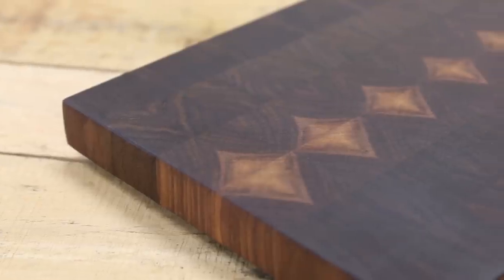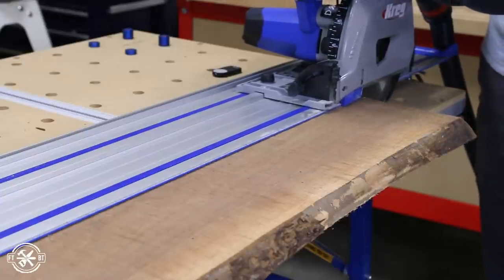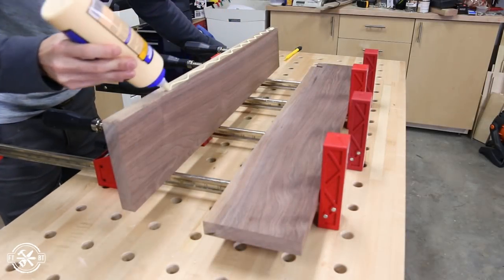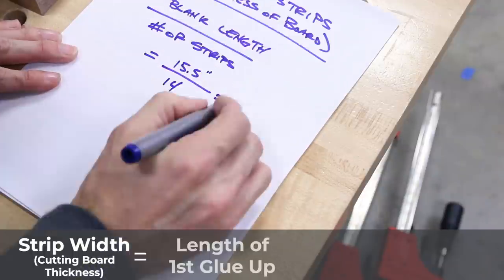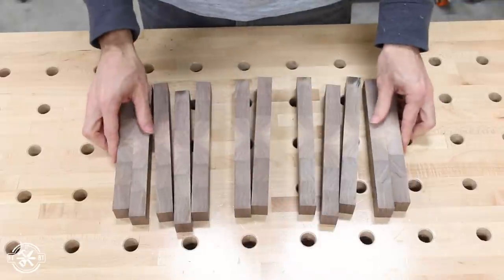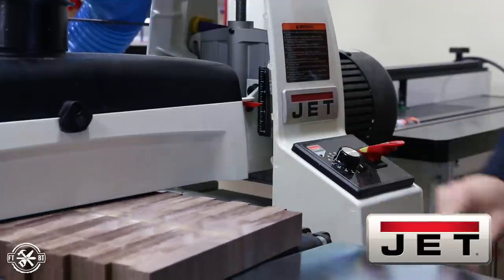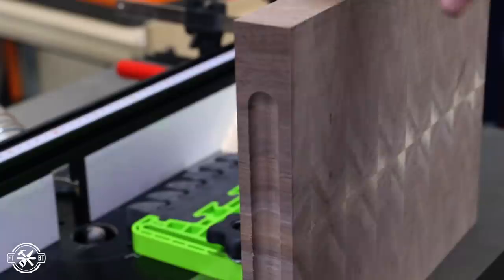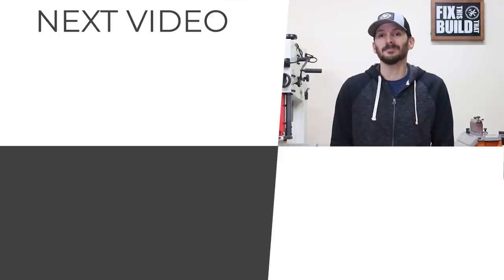How to Make an End Grain Cutting Board w/ 💎 Design | Woodworking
I’ll show you how to make 💎 (diamond) end grain cutting board designs that are unique and use the grain of the wood to make a statement.  These are butcher block style and even though they look extra fancy they can be DIY projects for those with a workshop that has a table saw and a router.

JET 18-36 Drum Sander
JET Router Table
JET 8” Jointer
JET 2hp Dust Collector
JET Parallel Clamps
Diablo Thin Kerf Blade
Kreg Track Saw & 62” Rail
Kreg ACS table
Cutting board oil
Cutting board oil with beeswax
Bowl router bit